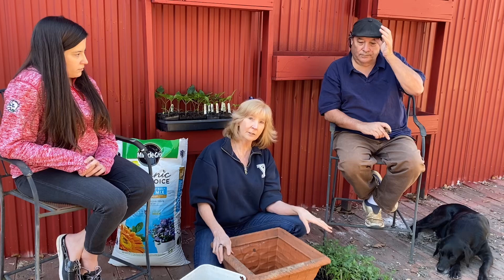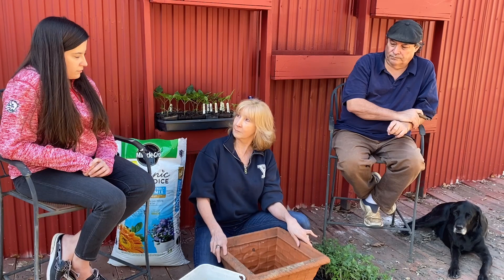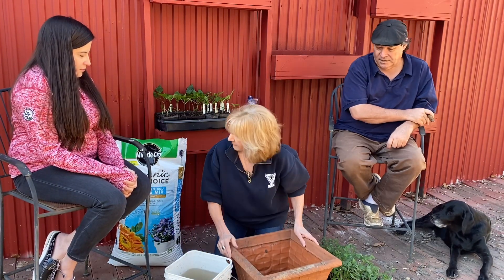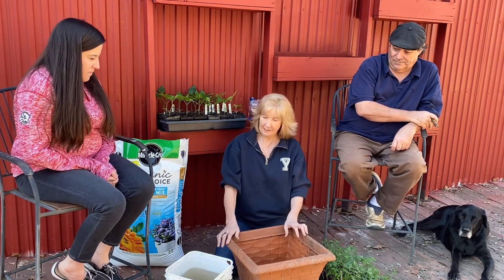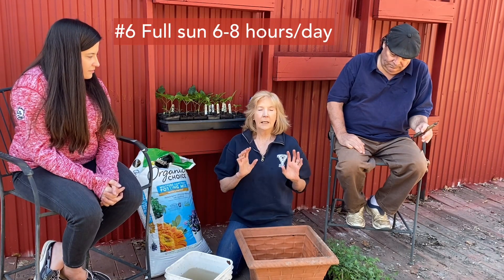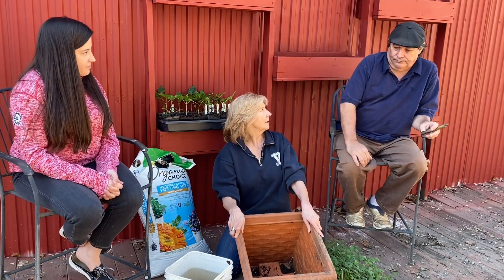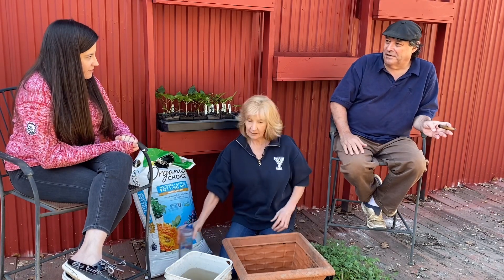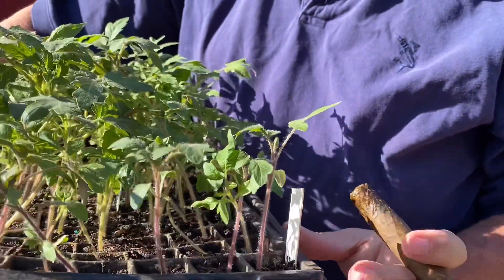How to successfully grow tomatoes in pots for patio, deck or balcony - 6 key requirments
This is a fairly detailed tutorial on how to start tomatoes in pots for your deck, patio or balcony. We cover which plants work best, size of pots needed, type of soil and fertilizer, and tips on watering and sun requirements.  Everything you need for success!

During this stressful Spring of Coronovirus many people are considering growing their own food.  This is the fourth in a series of videos aimed at helping you grow your own food, whether you live in an apartment with a balcony or a rural area with a large space for gardening. The focus of this video is about growing tomatoes in pots.